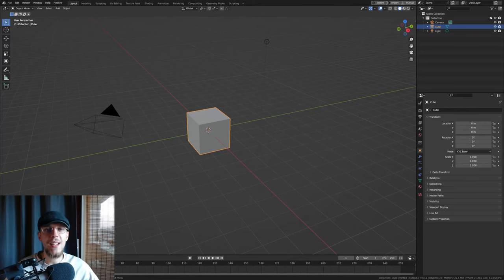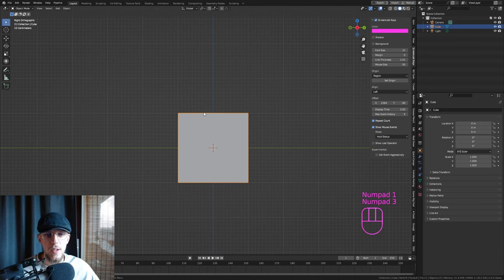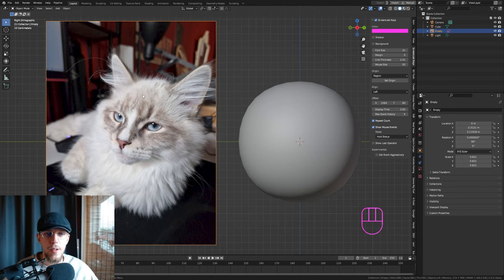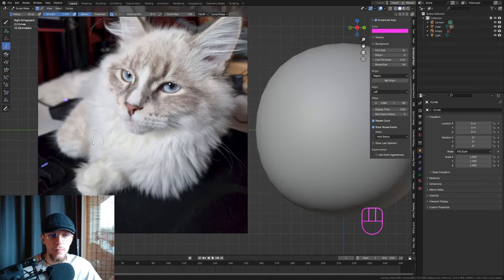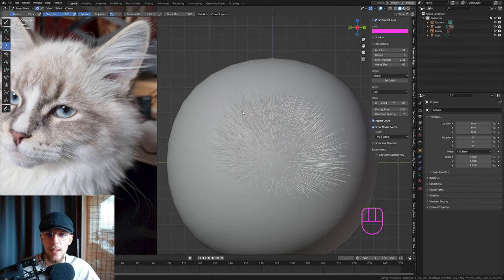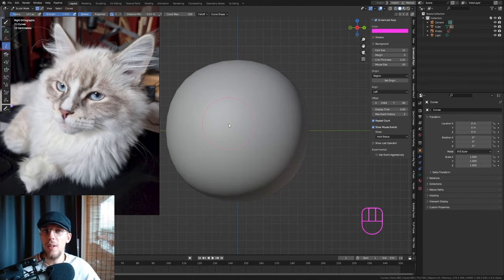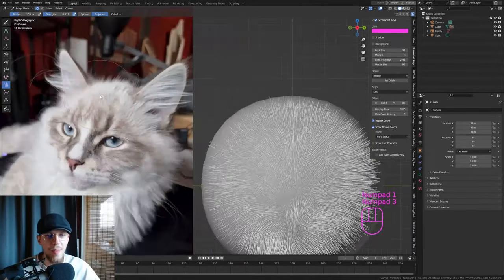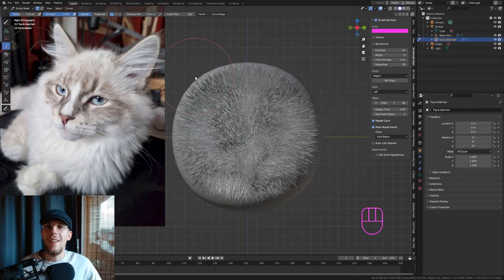Create Any Fur in Blender! Part 1: Grooming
In part 1/4 of the "creating fur" tutorial series, we'll be adding the basic hair systems and groom them into the right starting shapes.

With this tutorial series, I hope to give you the tips & tricks to create your own desired animal fur just like I did with our fella Merry in this tutorial.

You can find the result as an asset within the Blender Universe asset library for free for a limited time.

Please follow the following steps if you use the Syberian Cat Fur asset:
1. Drag and drop it in your scene from the Blender Universe library.
2. Move the collection to the world origin.
3. Go to object - apply - make instances real.
4. You'll now be able to see the different fur systems and the geometry nodes that shape them.

Cheers,
Nino

0:00 Intro
0:33 Adding basic geometry & explaining hair tactics
1:50 Adding the base layer hair & grooming
10:03 Adding the second layer hair & grooming
15:27 Adding the third layer hair & grooming
19:58 Outro